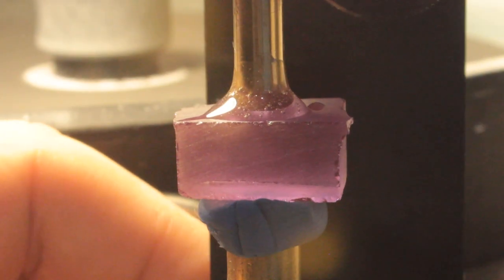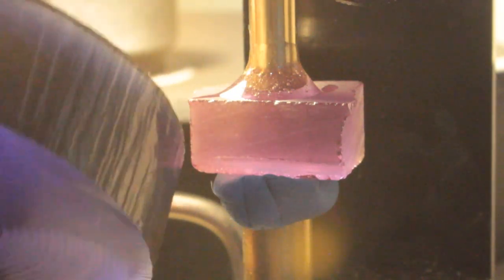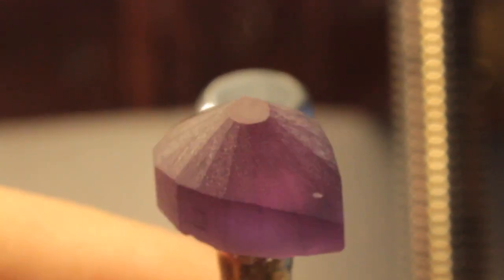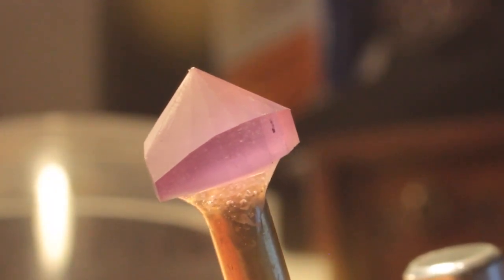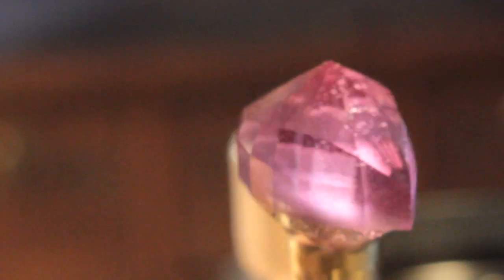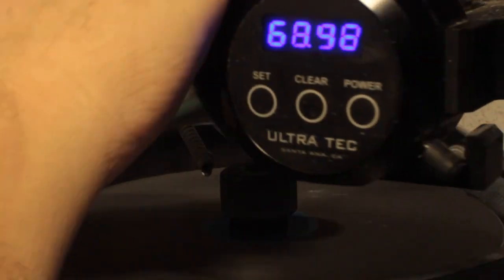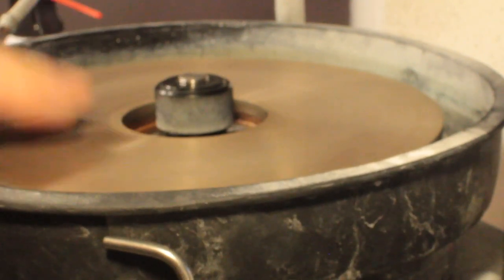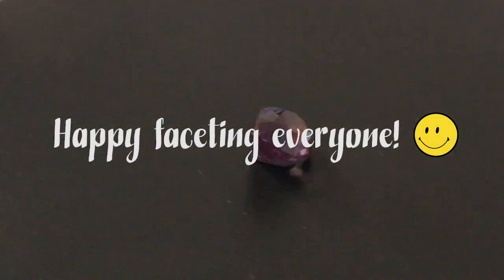Gem Cutting Tutorial: Lab Created Alexandrite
Alexandrite is a color change variety of the mineral Chrysoberyl, often called emerald by day and ruby by night. Naturally occurring alexandrite is very expensive because it is one of the rarest gemstones there is. Thankfully, this unique gem can be created in a laboratory, making it much more cost effective. Watch as award-winning lapidary, Michael Sackos, facets a large piece of lab created alexandrite, which was gifted to him by a fellow gem cutter during the Franklin Frolic.